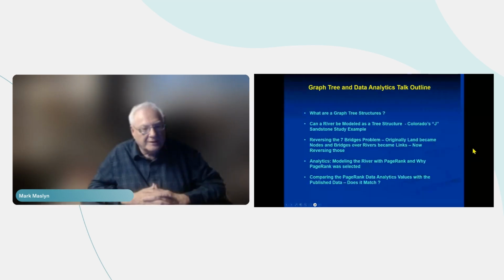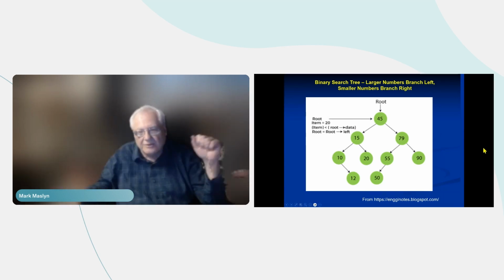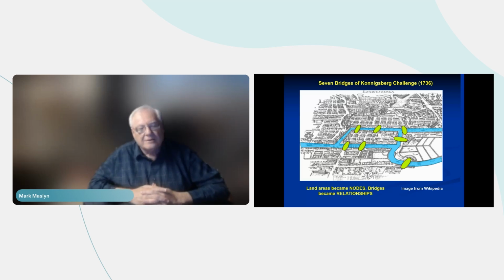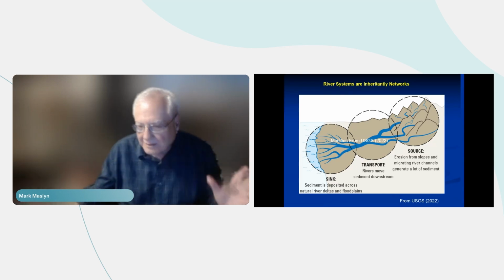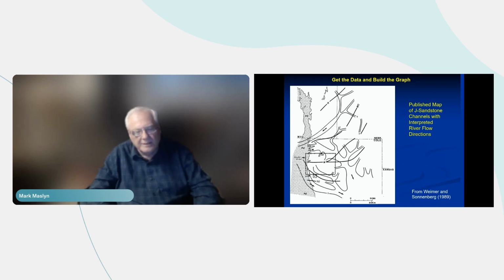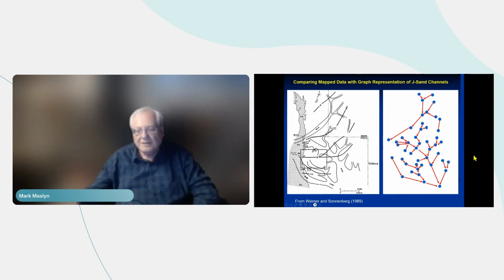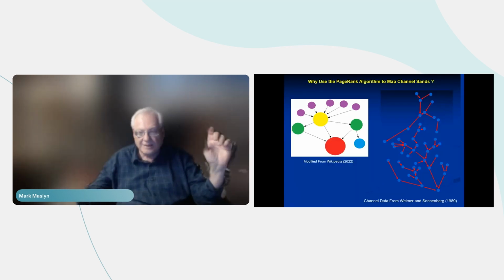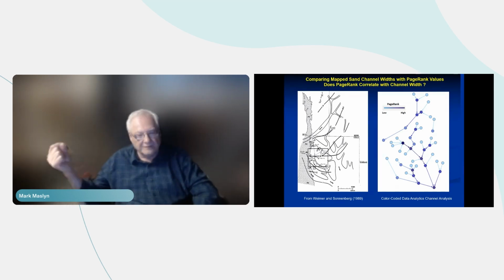NODES 2024 - Using a Graph Database Tree and Data Analytics to Model an Ancient River System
In graph theory, “trees” are acyclic connected structures storing hierarchical information such as genealogic, binary search, and some biomedical pathways data. A geologic example of a tree is a river system. The tree model identifies river channel intersections as nodes with the edges between nodes indicating flow directions.

Data from Colorado’s Cretaceous age “J” Sandstone was stored in a Neo4j graph database and then exported to Gephi for analytics and display. PageRank was selected to analyze the connected channel segments.

Results compare well with published data. The channel maps and areas with higher PageRank values correspond with higher data values.

with Mark Maslyn